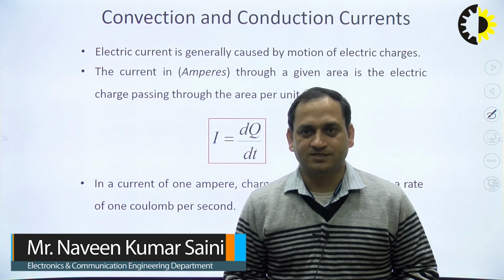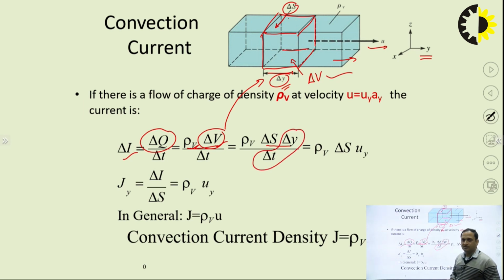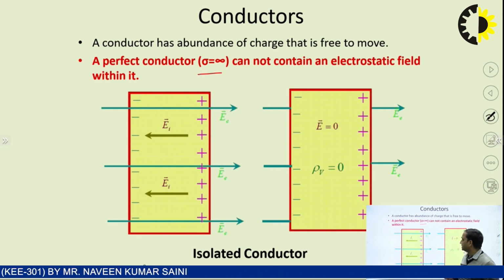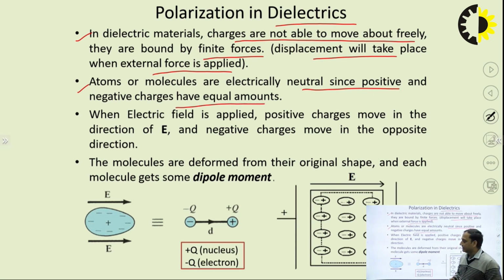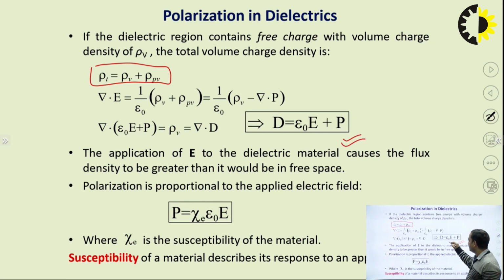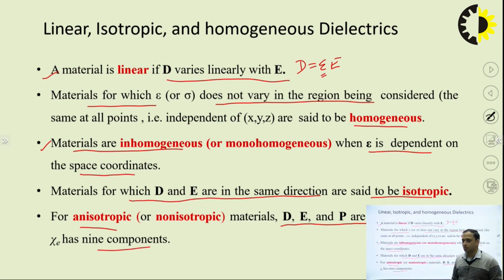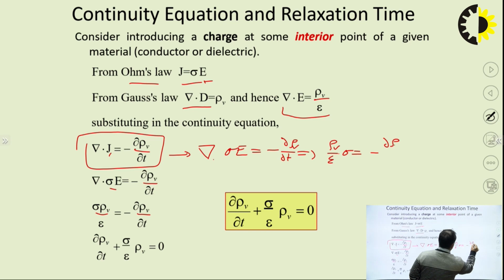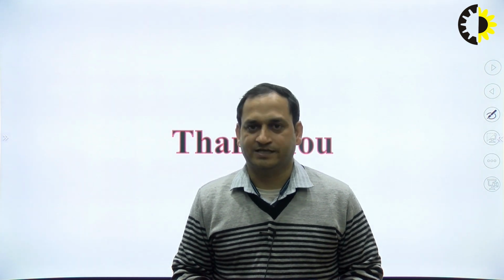ELECTROMAGNETIC FIELD THEORY LECTURE 11 ''Electrostatic Fields'' By Mr Naveen Kumar Saini, AKGEC